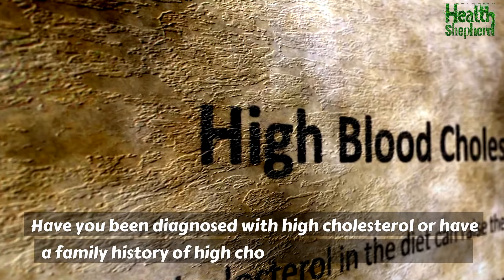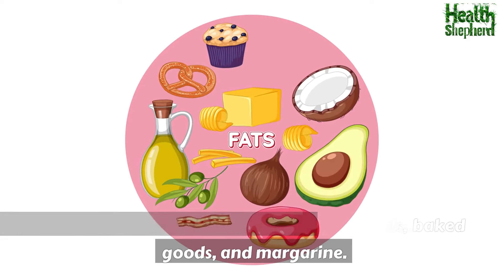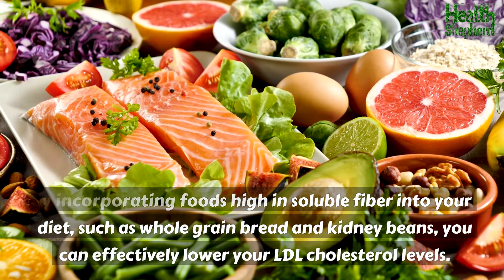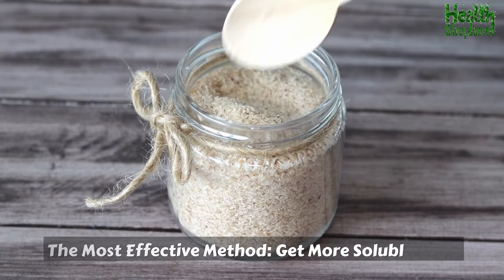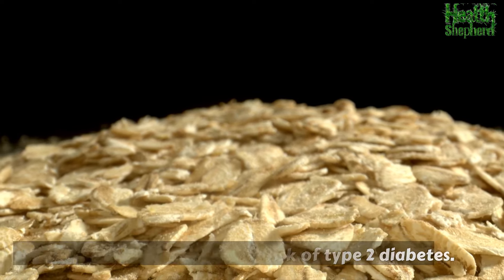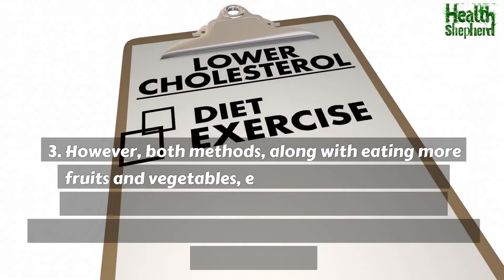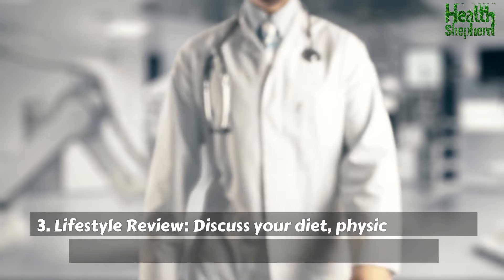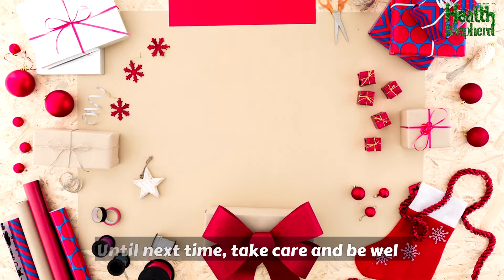The Most Effective Way to Lower Your Cholesterol Naturally in 7 Days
Want to lower your cholesterol naturally in just 7 days? In this comprehensive video, we reveal the most effective strategies to reduce cholesterol levels quickly and safely. By following these proven methods, you can improve your heart health and overall well-being without relying on medication.

Join us as we explore:

Key dietary changes to lower cholesterol naturally
The best foods to include and avoid for cholesterol reduction
Simple lifestyle adjustments for optimal heart health
Natural supplements and remedies that help lower cholesterol
Easy-to-follow meal plans and recipes for a heart-healthy diet
Tips for maintaining low cholesterol levels long-term
Proven methods covered include:

High-Fiber Foods: Incorporating more oats, fruits, and vegetables
Healthy Fats: Adding olive oil, avocados, and nuts to your diet
Plant Sterols and Stanols: Benefits of these cholesterol-lowering compounds
Exercise: The importance of regular physical activity for heart health
Hydration: Staying hydrated to support overall body functions
Stress Management: Techniques to reduce stress and its impact on cholesterol
Learn how to transform your diet and lifestyle to achieve lower cholesterol levels naturally and quickly. This video provides valuable insights, practical tips, and easy-to-implement strategies to help you reach your health goals.

Watch now to discover the most effective way to lower your cholesterol naturally in just 7 days!